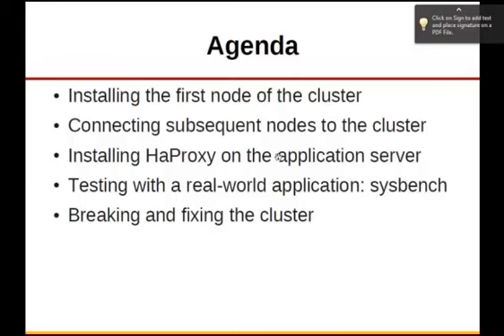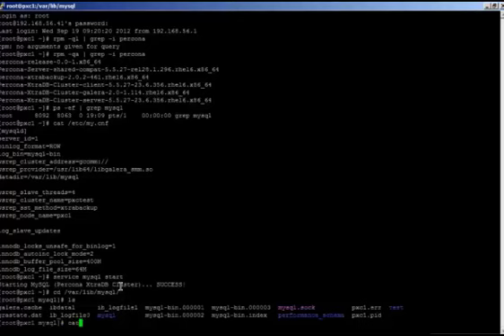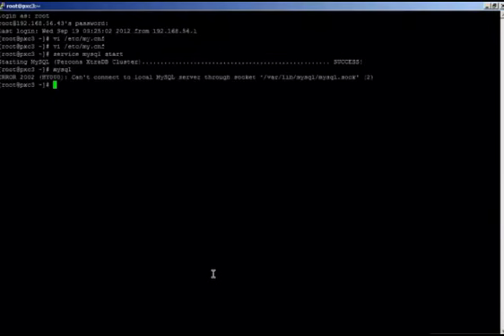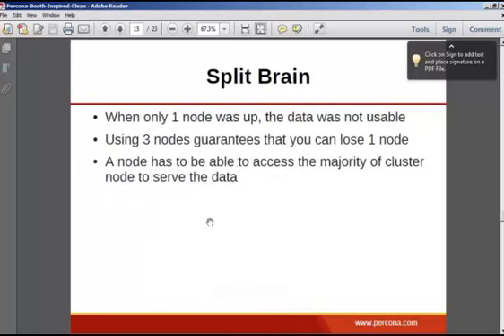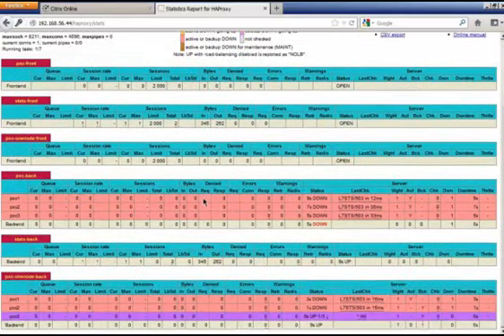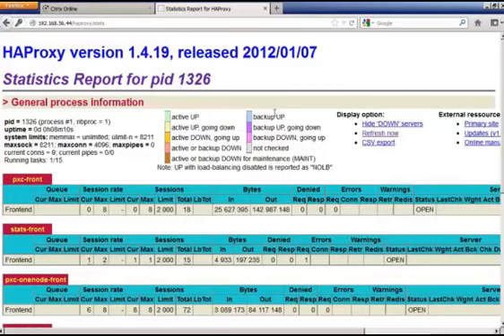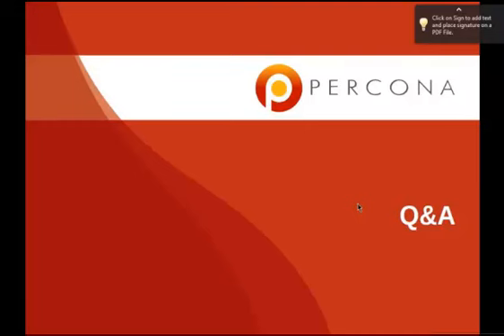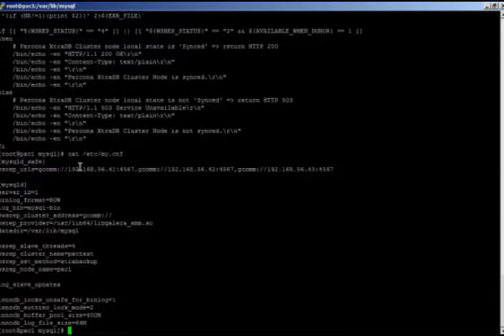Percona XtraDB Cluster -- Installation and Setup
In this webinar, we will walk through the installation and basic configuration of Percona XtraDB Cluster. We will also discuss and demonstrate basic operations such as adding and removing a cluster node. We will discuss basic monitoring and troubleshooting and discuss the basic failure scenarios.

Percona XtraDB Cluster is a high availability and high scalability solution for MySQL clustering. Percona XtraDB Cluster integrates Percona Server with the Galera library of MySQL high availability solutions in a single product package which enables you to create a cost-effective MySQL cluster. Percona XtraDB Cluster enables you to save money through:

* Less downtime and higher availability
* Reduced investment in high availability architectures
* Lower DBA training and education costs
* No investment in third-party, high availability solutions

Percona XtraDB Cluster features include:

* Synchronous replication
* Multi-master replication support
* Parallel replication
* Automatic node provisioning